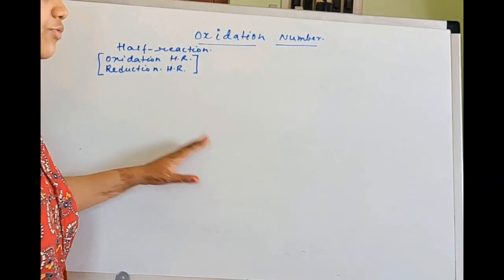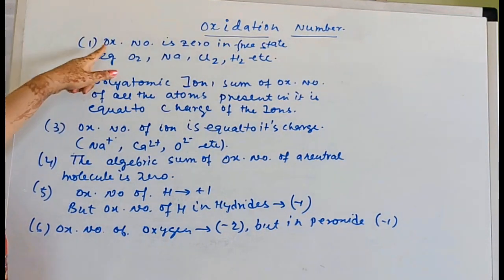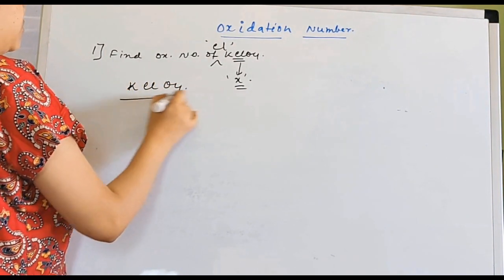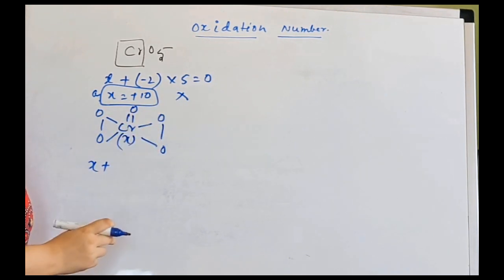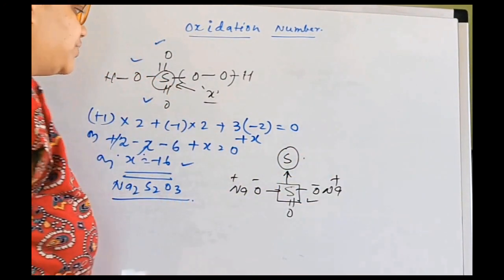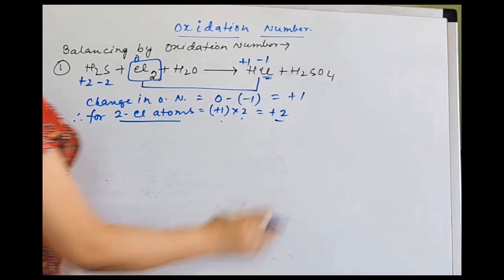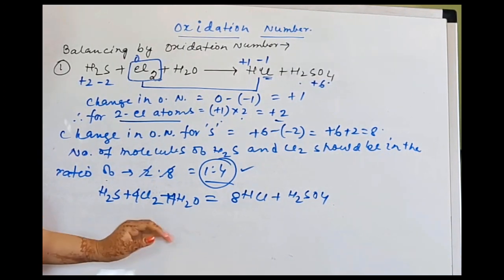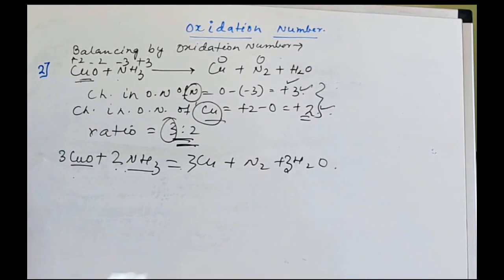Balancing Redox Reactions Class 11 ||oxidation number method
Redox reactions
Oxidation number
Balancing equations
Oxidation
Reduction
Half-reactions
Electron transfer
Oxidizing agent
Reducing agent
Oxidation state
Stoichiometry
Conservation of charge
Balancing coefficients
Method of oxidation numbers
Oxidation-reduction reactions
Redox titrations
Oxidation numbers table
Electrochemical cells
Balancing redox equations
Redox reaction examples